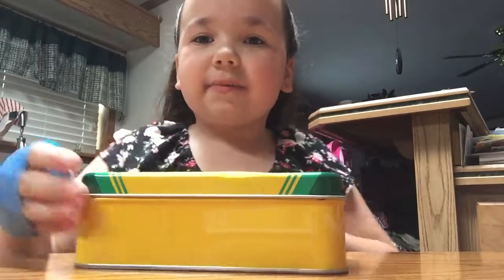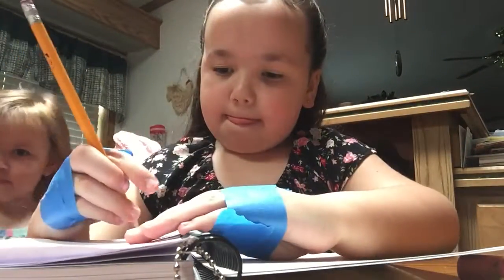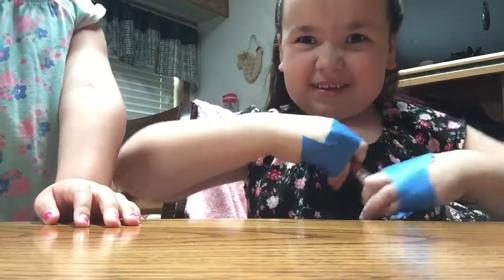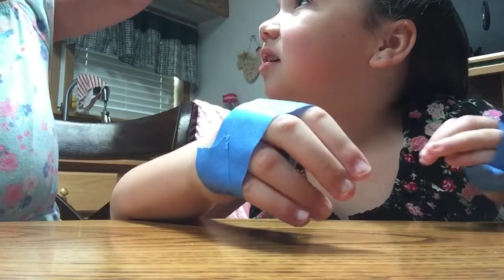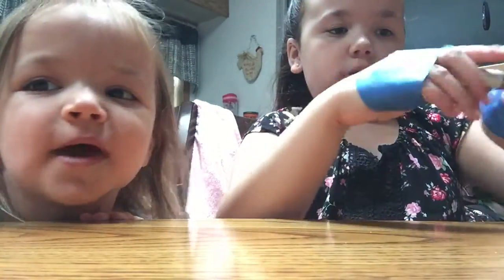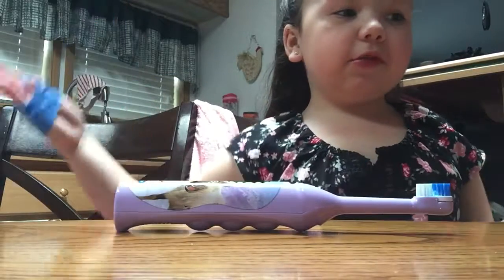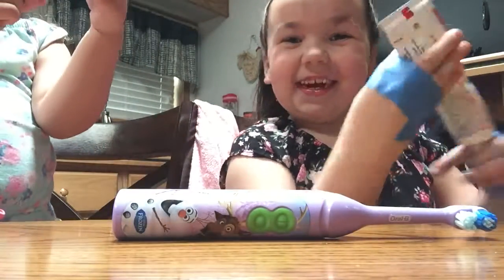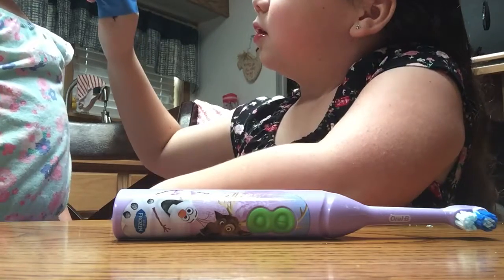No Thumbs Challenge- Gracie